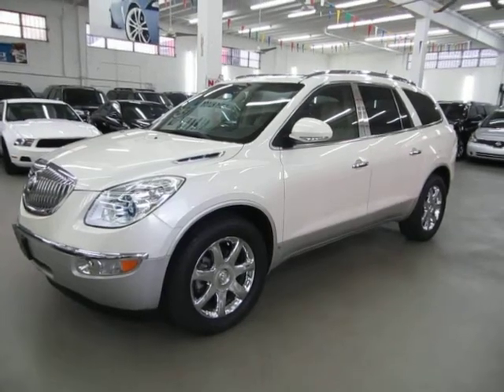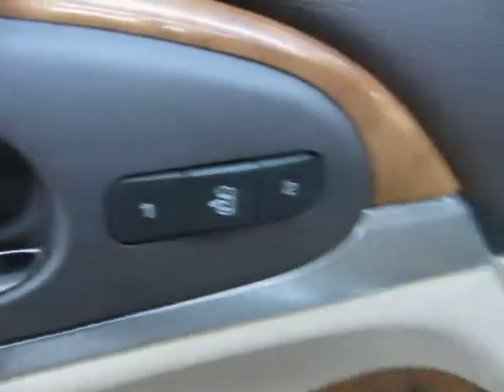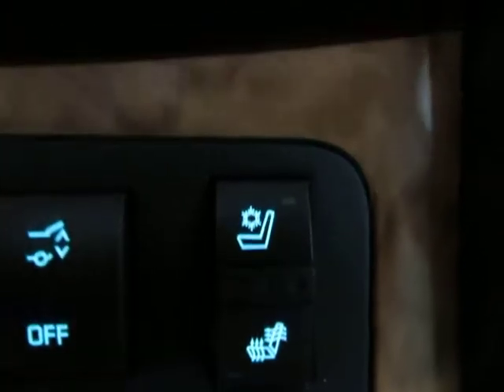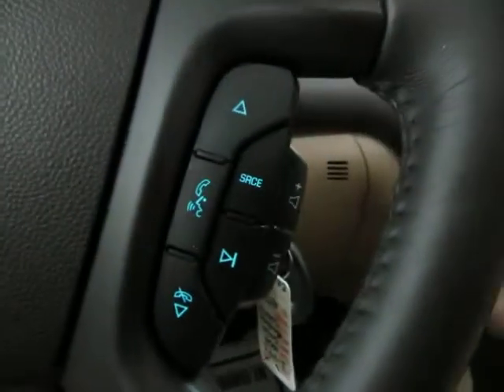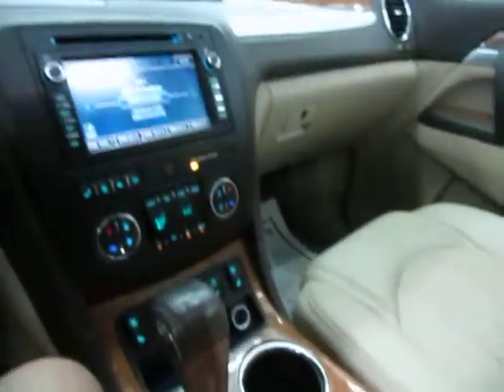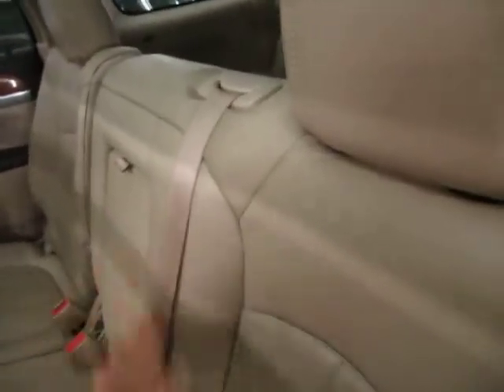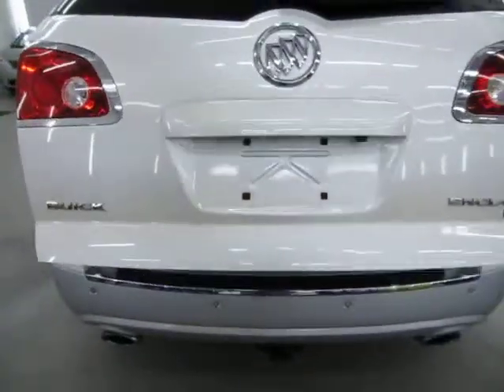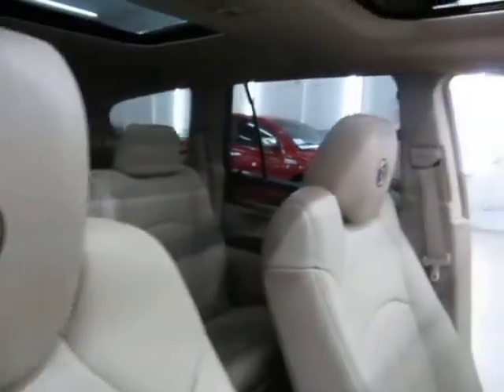2009 Buick Enclave CXL used cars Miami Vehiclemax net white 31493